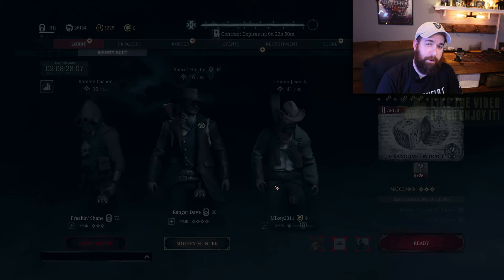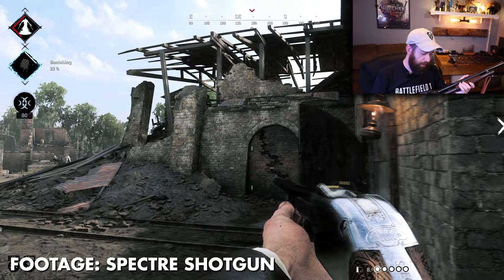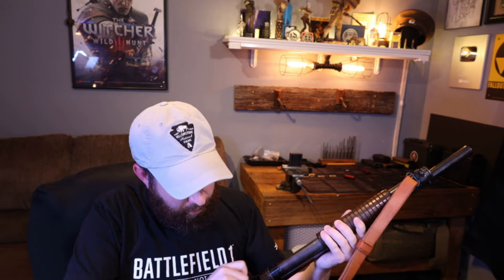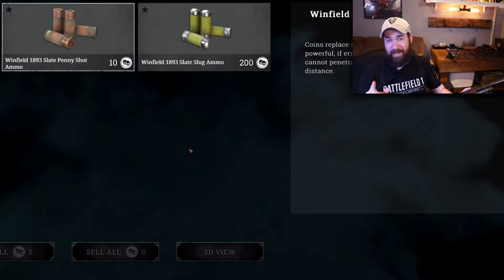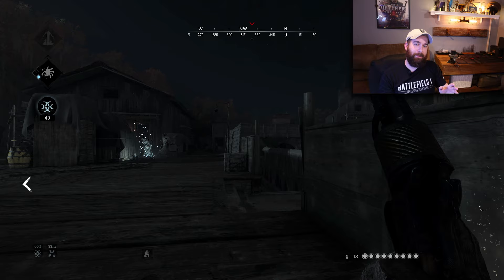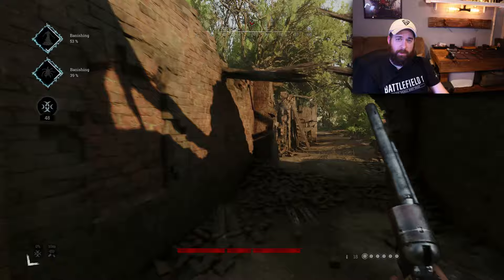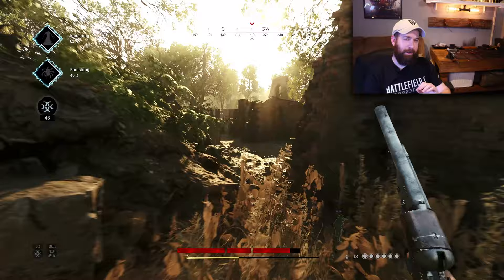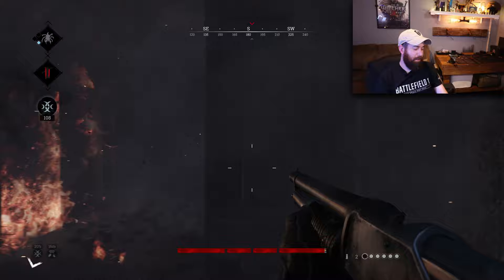The iconic 1893 "trench" shotgun is in Hunt: Showdown!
The Winchester 1897 is one of the most famous pump action shotguns ever released, having served in the hands of lawmen and outlaws in the West all the way to the trenches of France and through World War 2. Here in the latest Hunt: Showdown patch, the M1897 has been added to the game's inventory and lore as the "1893 Slate" but as you'll see in this video, it keep most of the characteristics of the real deal.

All firearms safety rules were followed when recording this video:

1. Treat all guns as if they are loaded.
2. Never let the muzzle cover anything you are not willing to destroy.
3. Keep your finger off the trigger until your sights are on the target.
4. Be sure of your target and what is beyond it.

● My content is powered by Apex Gaming PCs - check them out here!* ➤
● Wondering which Apex Gaming PC I used to make this video?